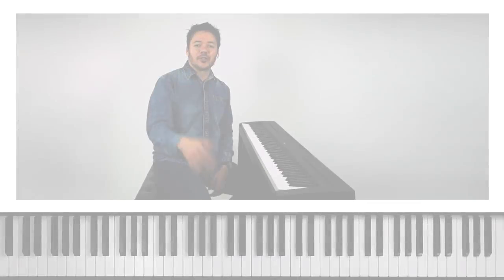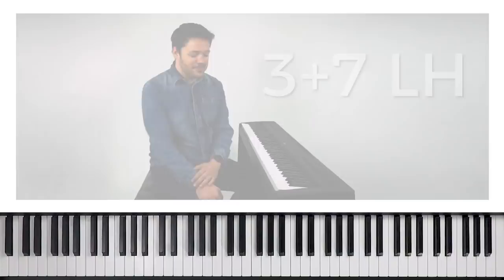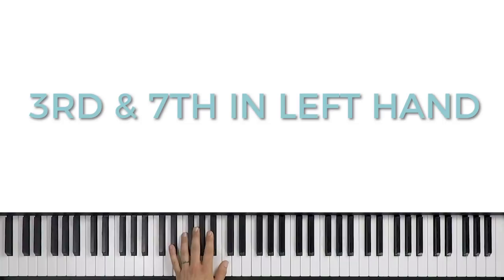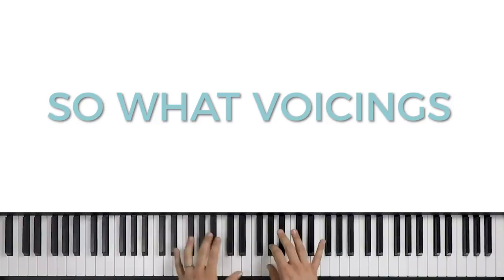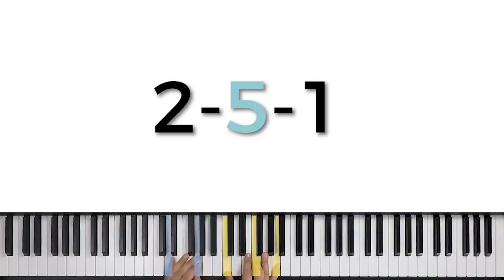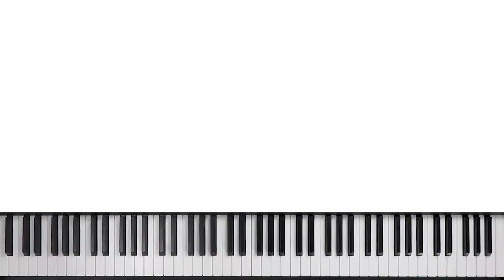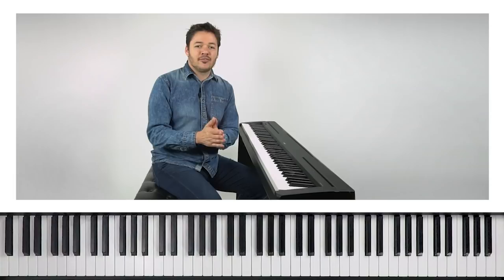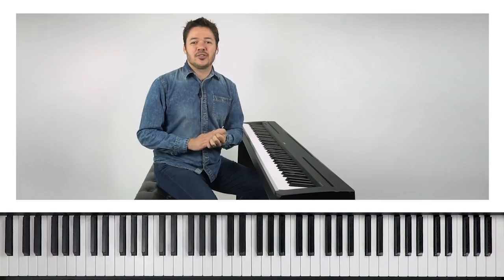4 Things Every Jazz Pianist Should Know -- Playground Sessions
Phil is here with some tips for starting to play jazz piano! If you know some basic theory these tips will help you to apply it to bridging your playing into jazz.

Chapters:
0:00 Intro
0:40 2-5-1's
2:32 3+7 in the Left Hand
6:00 So What Voicings
8:51 4th Voicings
15:30 Wrapping it Up!